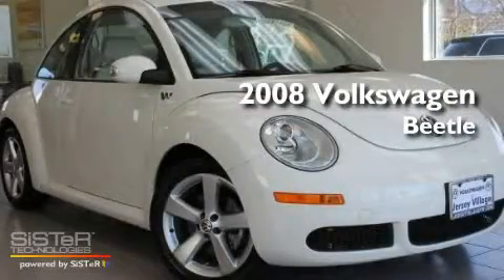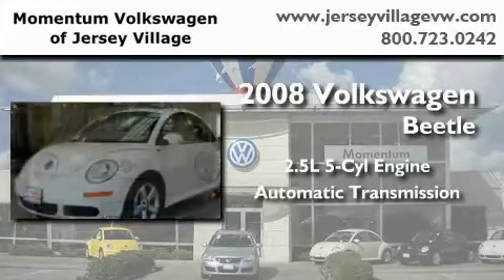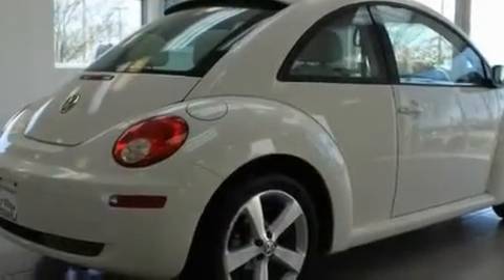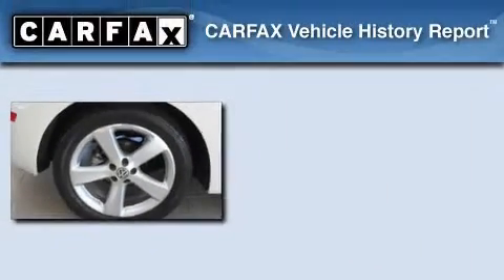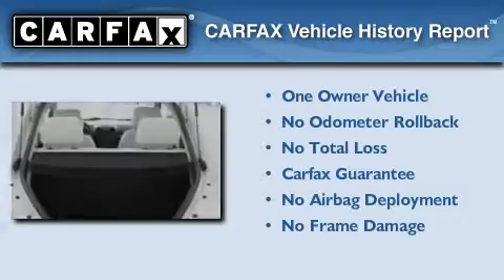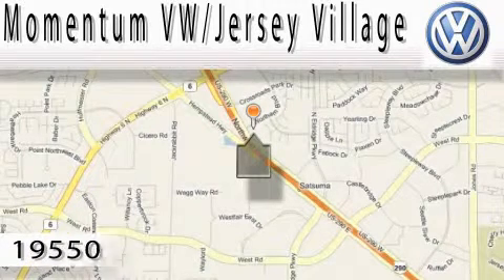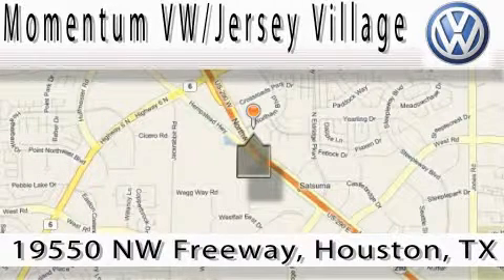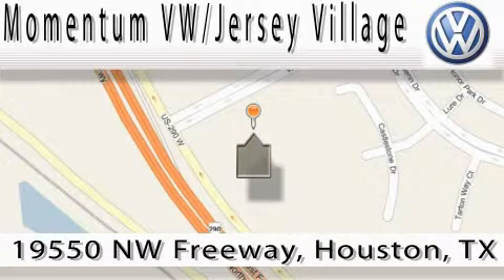2008 Volkswagen New Beetle Houston TX 77065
Year : 2008

 Make : Volkswagen

 Model : New Beetle

 Engine : 2.5L I-5 cyl

 Trans . : Automatic

 Exterior : White

 Miles : 24,096

 Interior : White

 19550 Northwest Frwy

 2008 Volkswagen New Beetle Houston TX